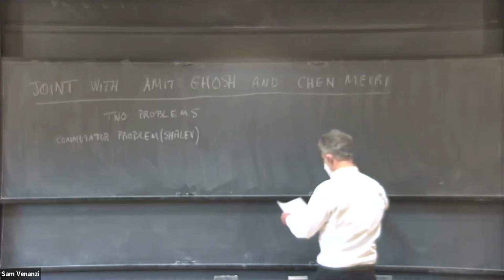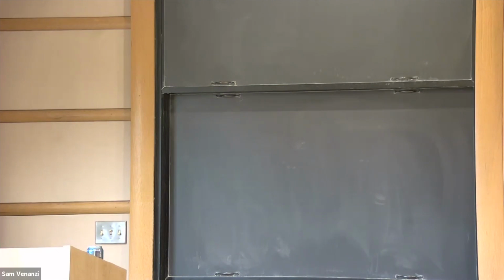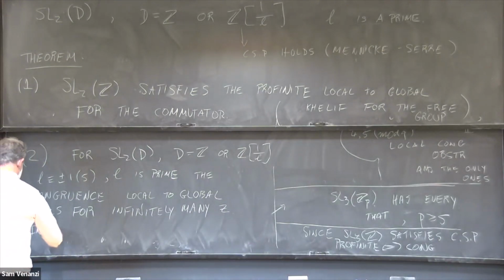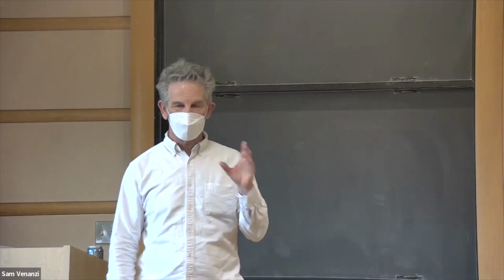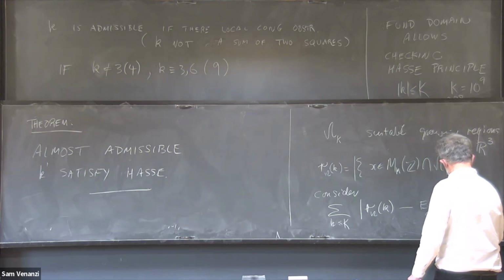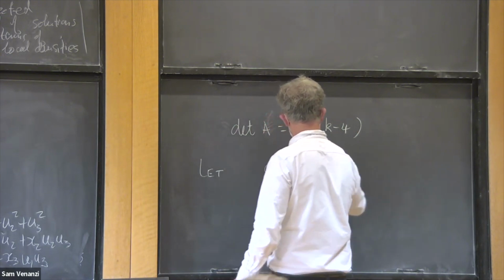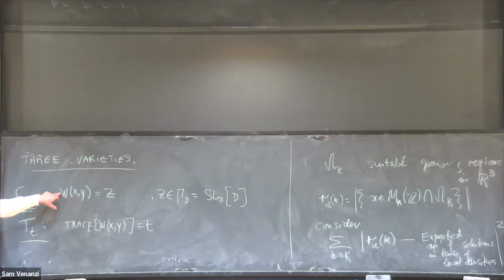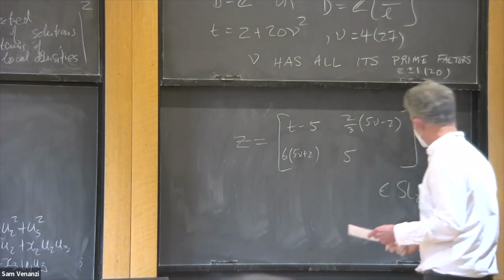Commutators in SL_2 and Markoff Surfaces - Peter Sarnak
We discuss a local to global profinite principle for being a commutator in some arithmetic groups. Specifically we show that SL2(Z) satisfies such a principle, while it can fail with infinitely many exceptions for SL2(Z[1/p]). The source of the failure is a reciprocity obstruction to the integral Hasse Principle for cubic Markoff surfaces. Joint work with Amit Ghosh and Chen Meiri.